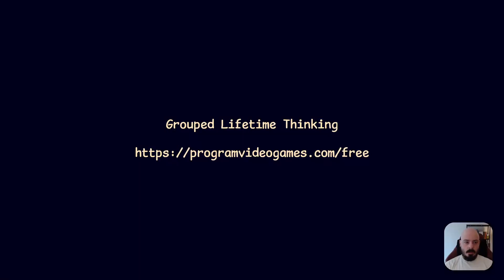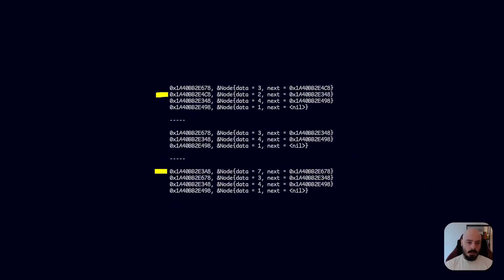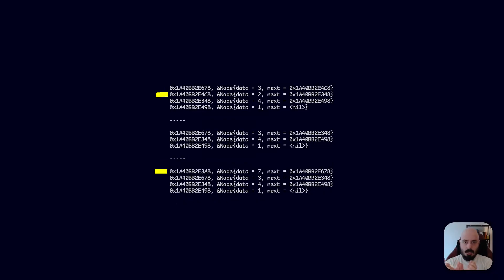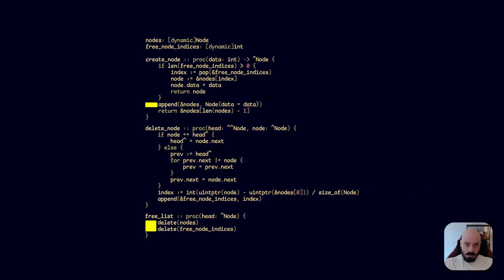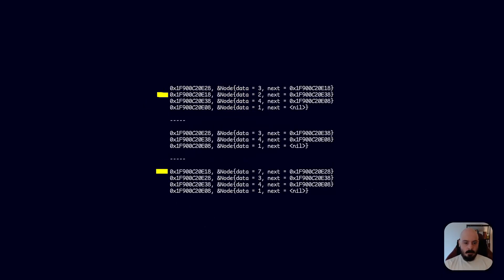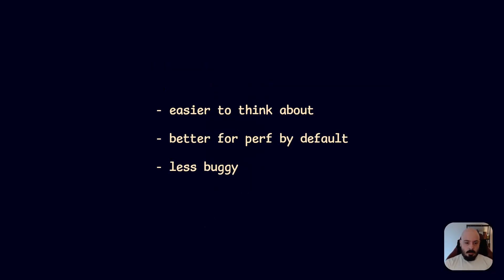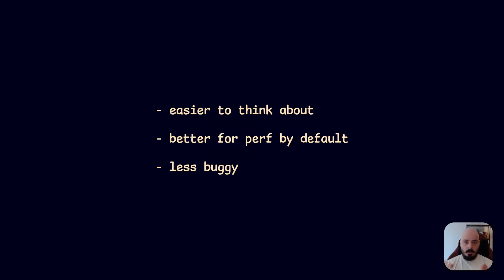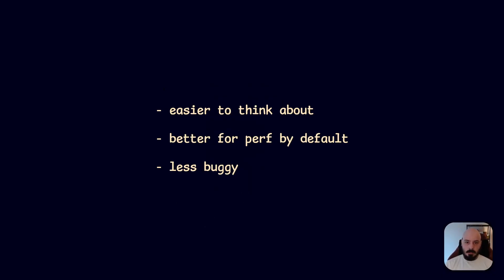the most important programming concept